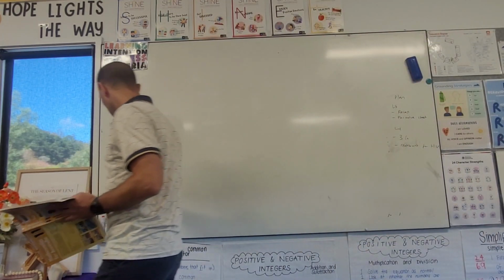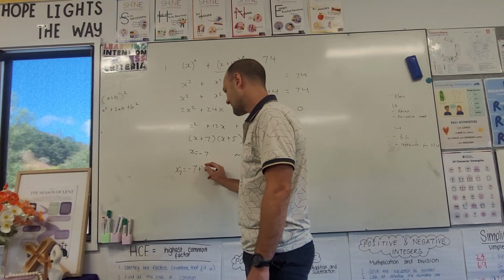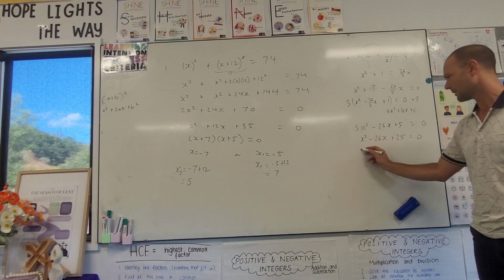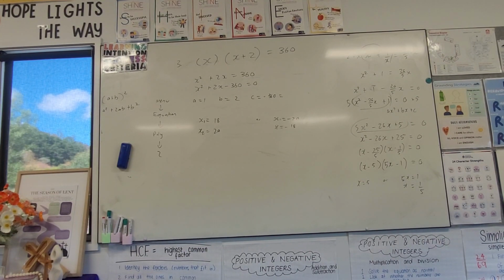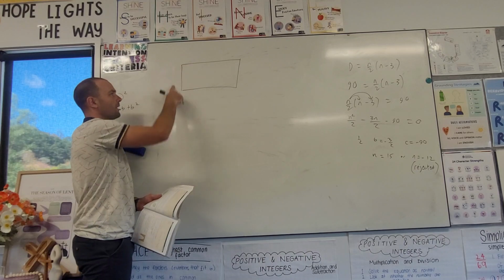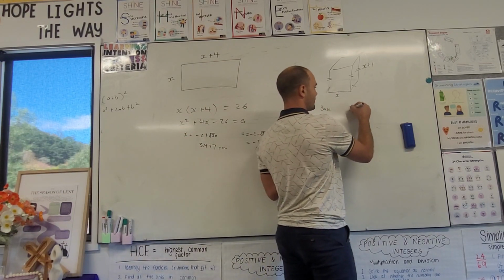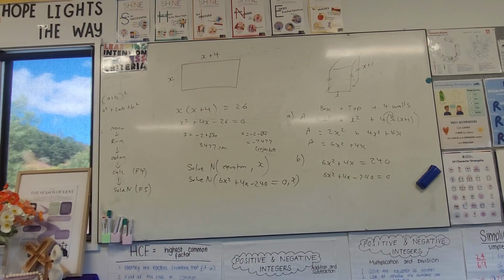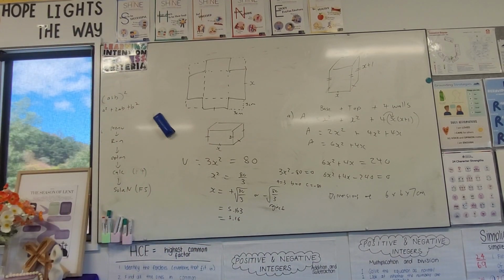3G Problem Solving with Quadratics